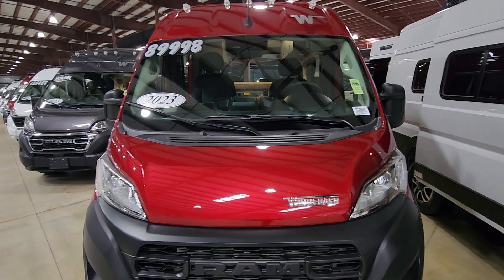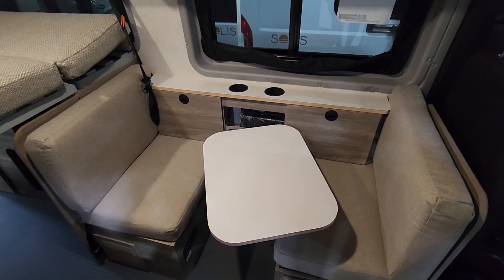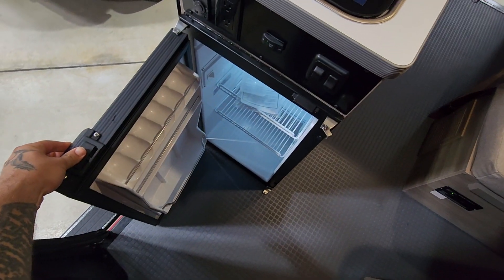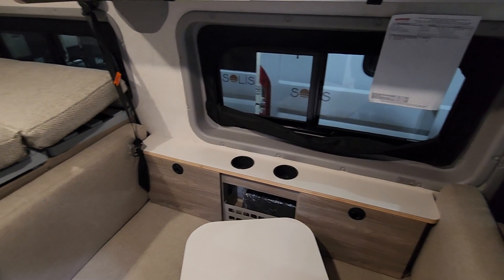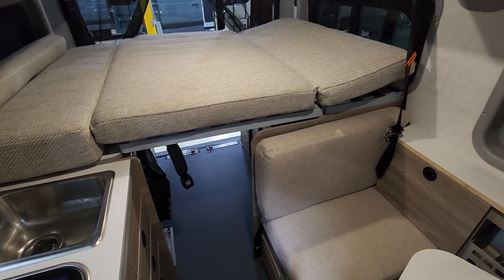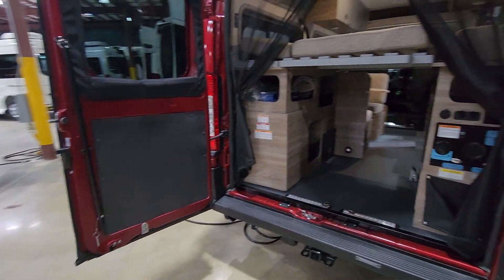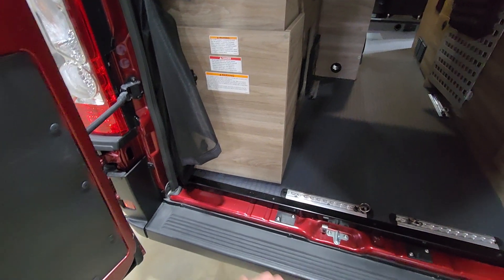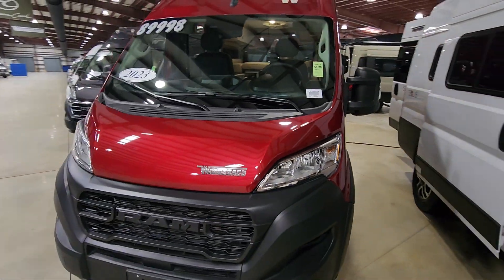NEW 2023/2024 Winnebago Solis POCKET Class B Motorhome FOR SALE $558 Per Month or $89,998